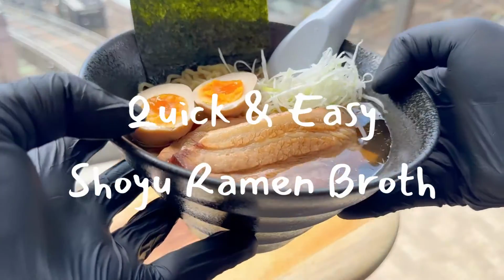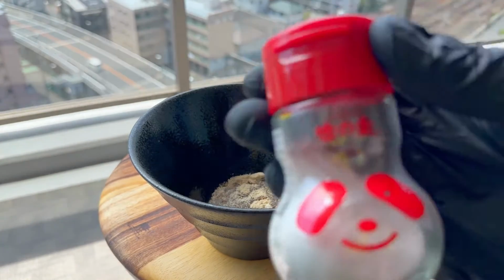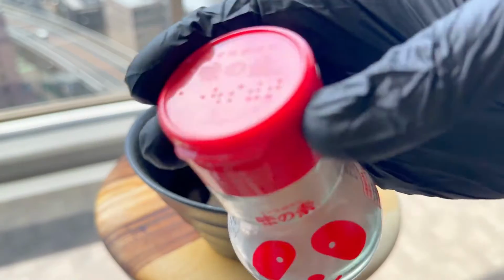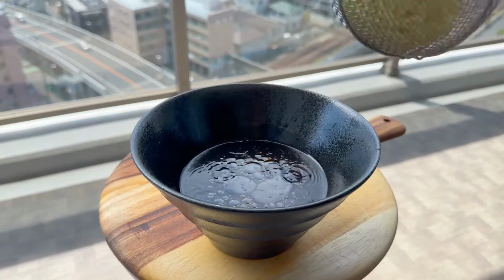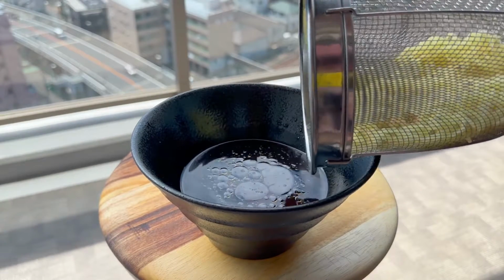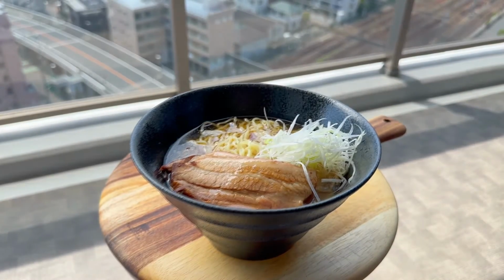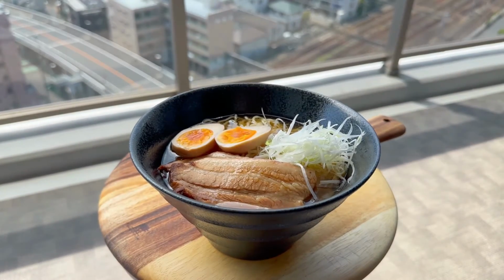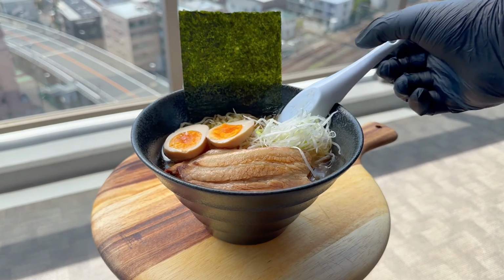Shoyu Ramen Broth Quick & Easy Recipe 醬油ラーメンの作り方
The Bento Buster, a Kiwi in Japan, shows how to make a quick and easy Shoyu Ramen Broth